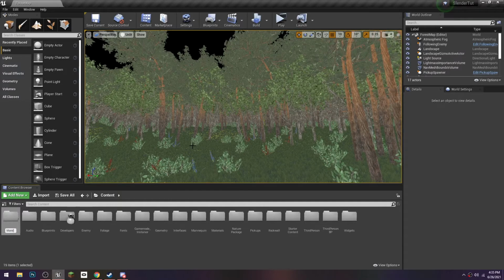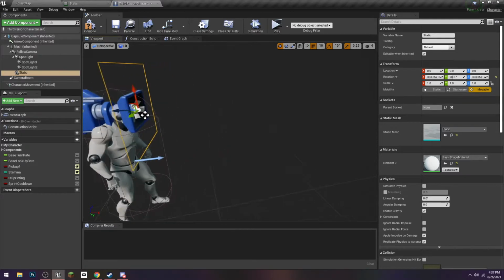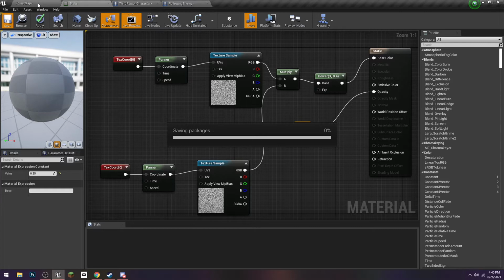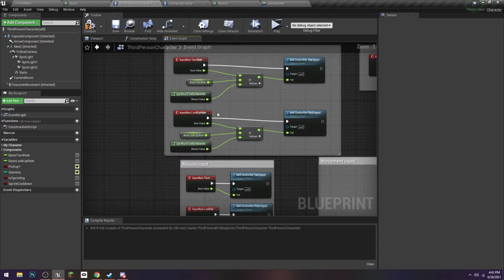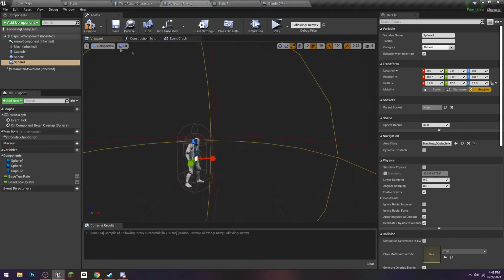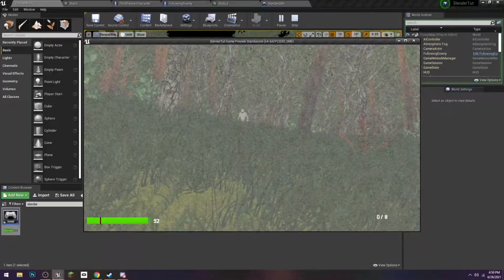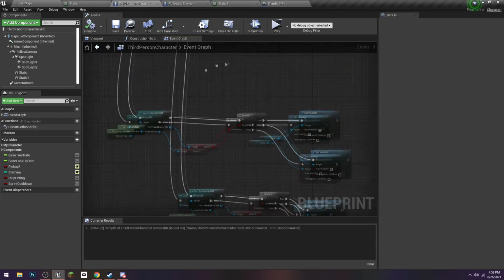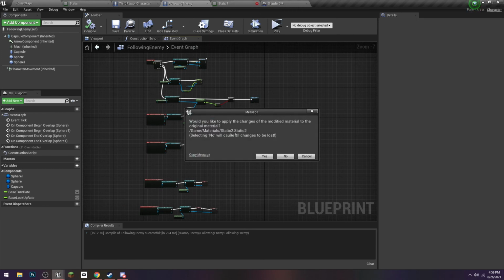Unreal Engine 4 Slender Tutorial Series Revival! | Episode 10 - Static camera effect, revamped death